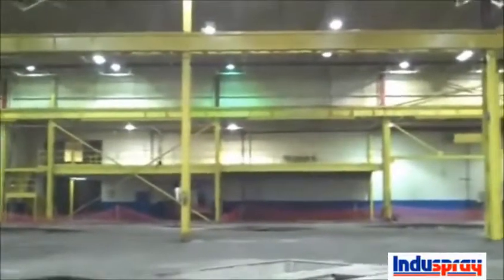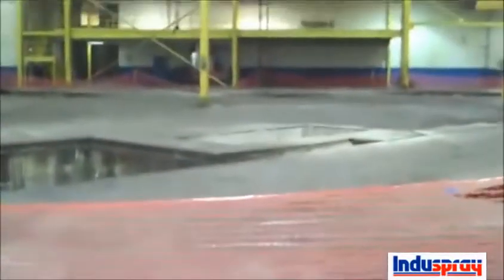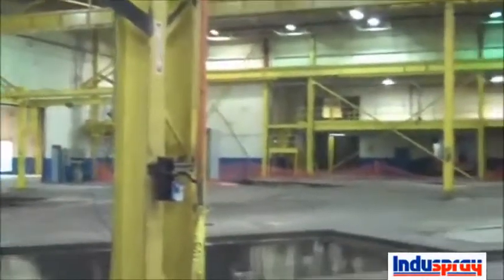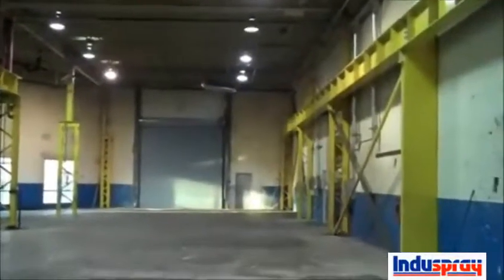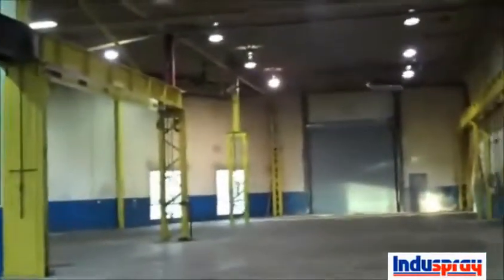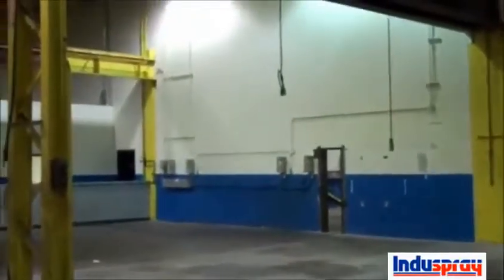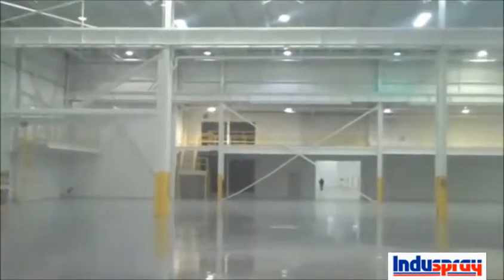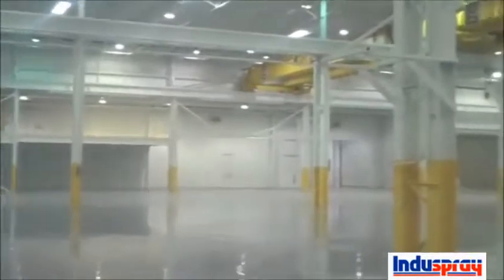Brampton Industrial Painting Contractors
This is a video about Cleaning and painting old factories and warehouses in Ontario.